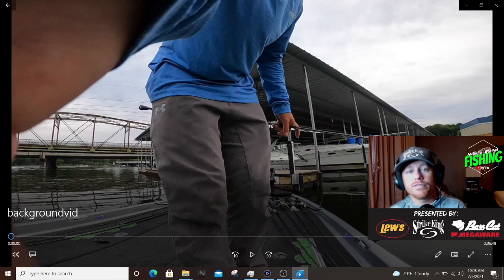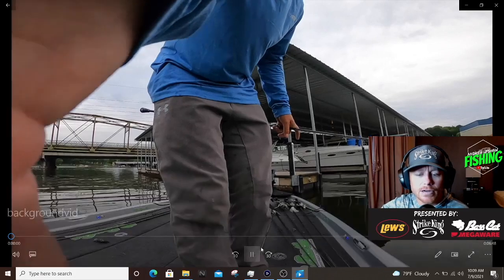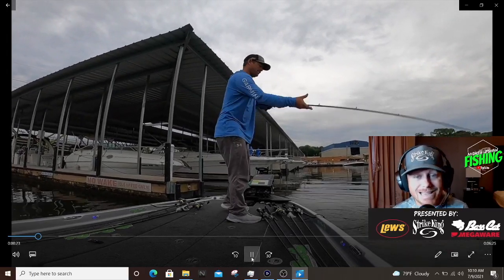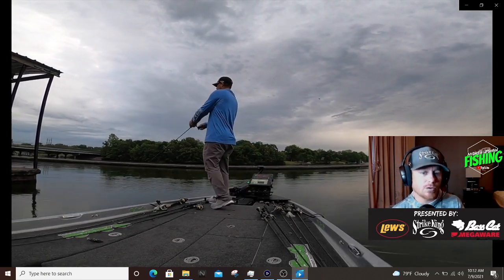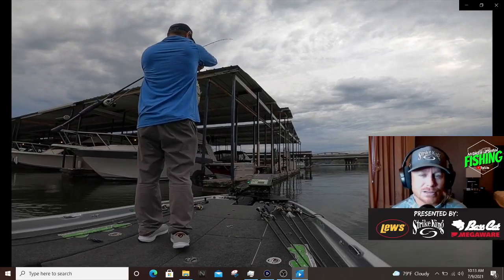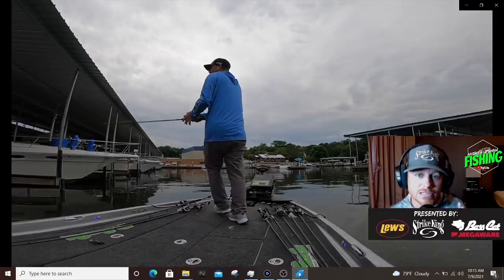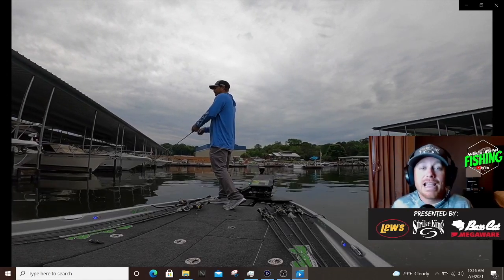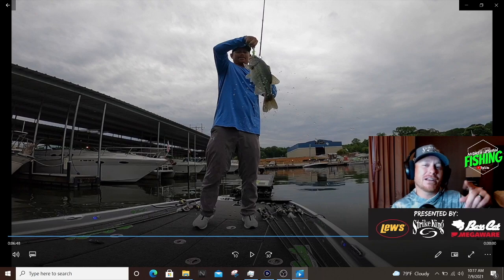Pro Secrets Exposed! The Art of the Slide Retrieve! (Bass Fishing) (Ep. 67)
In this episode of Pro Secrets Exposed, I break down the art of the Slide Retrieve and explain why I believe it works so well. This technique has accounted for more bass than I can count and is a great way to get more bites in a smaller cast window. Believe me when I say, this isn't just a push for my buddies.  This daily tip series will post at Noon CST everyday until I can't do it anymore!